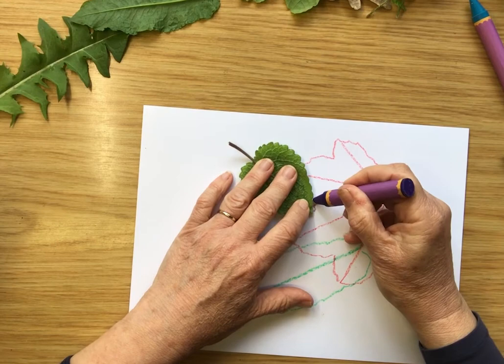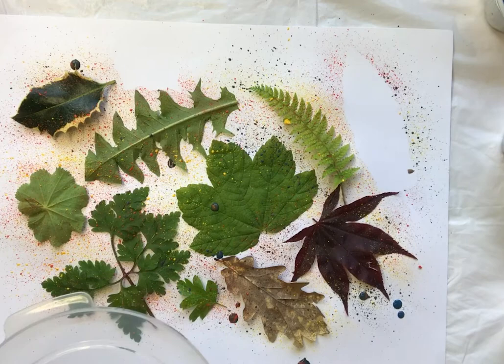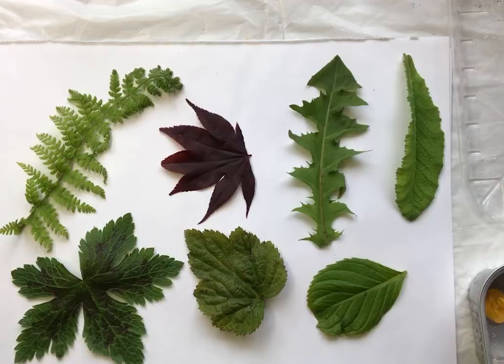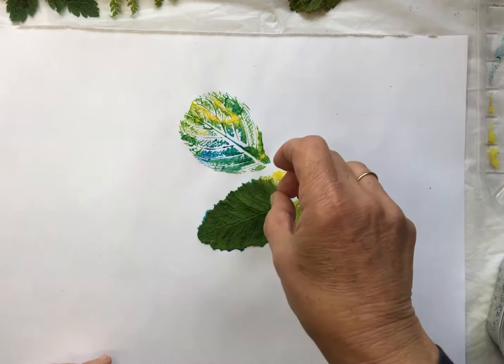Taster of Creative Adventures with Leaves & Paint: for ages 5-8 years & 9-12 years: Cruinniú na nÓg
A taster to see what is coming in our nature art journey in three stages. Gather some leaves and be guided through a series of fun art activities with paint. The materials are easily found at home or from an arts and crafts shop. Nature artist and experienced art teacher, Sue van Coppenhagen, takes you on an adventure that combines art and science and produces some lovely pieces of work.